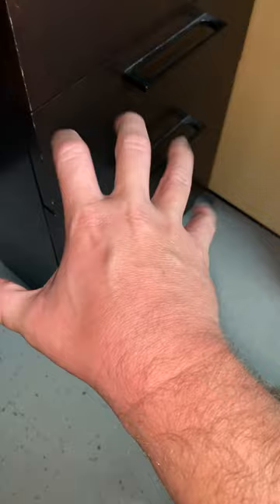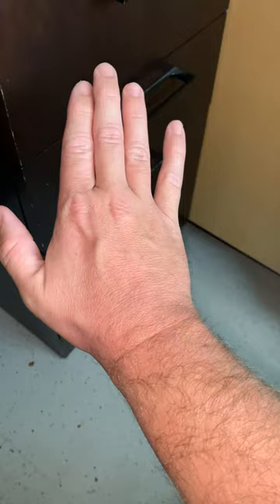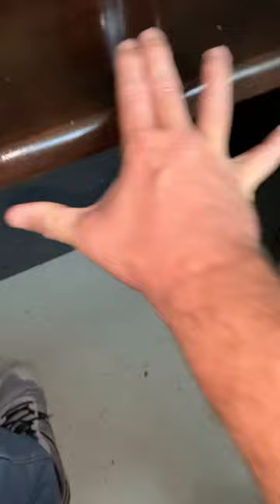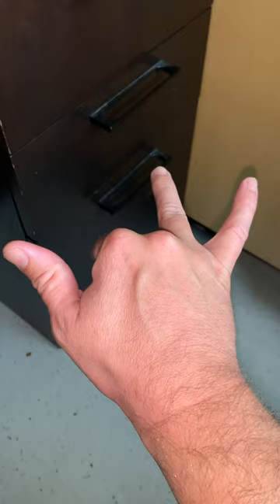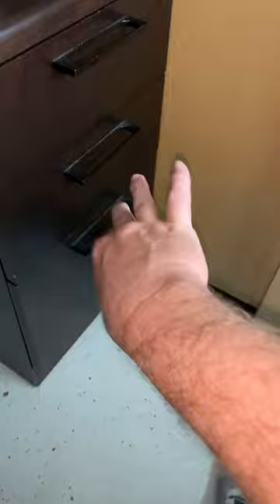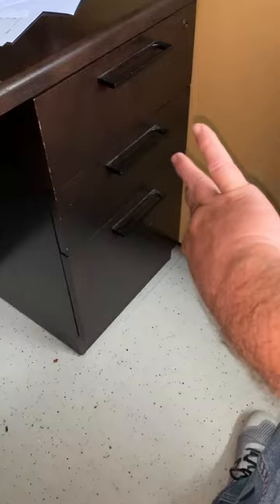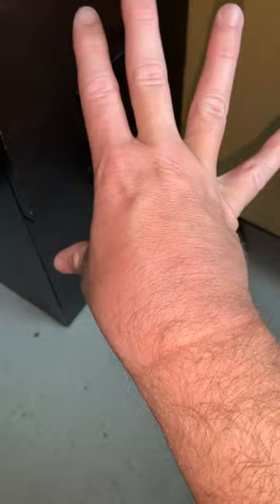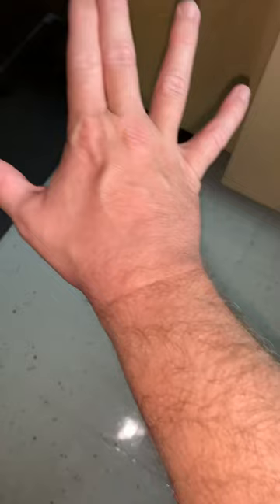How to grip a water polo ball